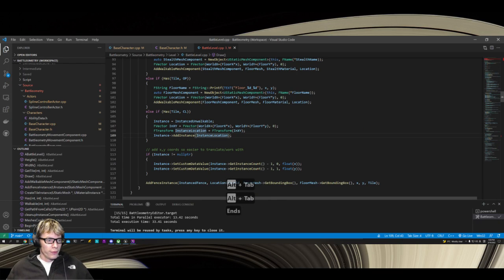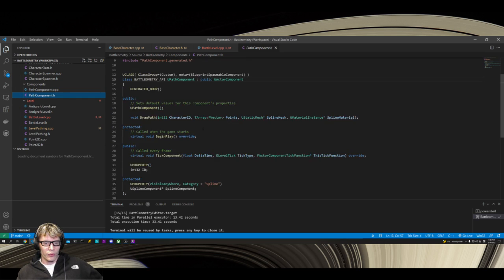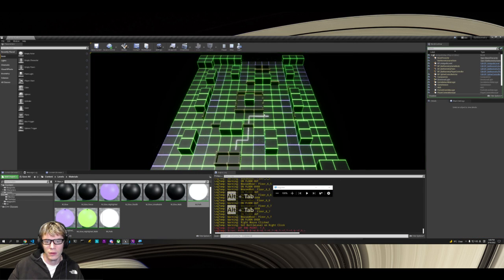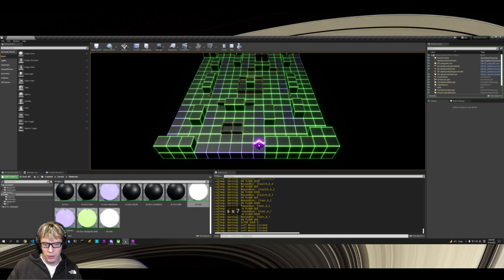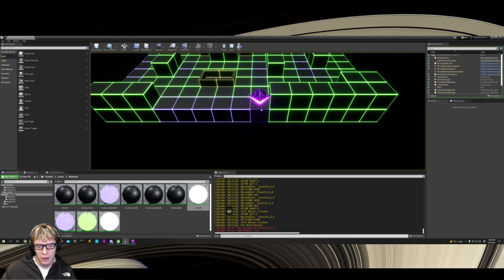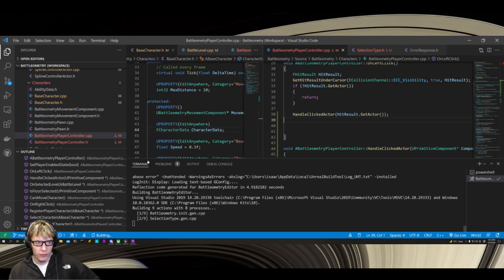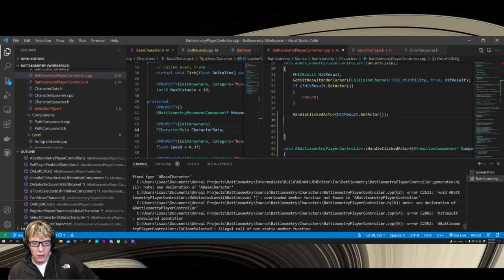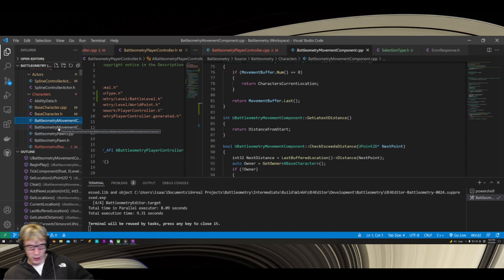Hover Materials, SplineComponents, And Very Tired Programming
Covered how to get the path lines working, hovering and small changes. Got Very Tired near the end though, apologies!

Chapters:
0:00 - StaticMesh vs ISM
2:12 - Hover Effect
6:10 - Pathing w/SplineComponents
9:30 - TSubclassOf & Blueprints
13:10 - Drawing Spline Meshes
18:40 - Character Selection
19:40 - Refactoring PlayerController
22:45 - Creating an Enum
33:40 - Needed Actor, Not Component
35:30 - Fix Wrong Assumptions
44:15 - Fighting Compilers
55:45 - Clicking Actors Working
56:00 - Next Steps/Planning